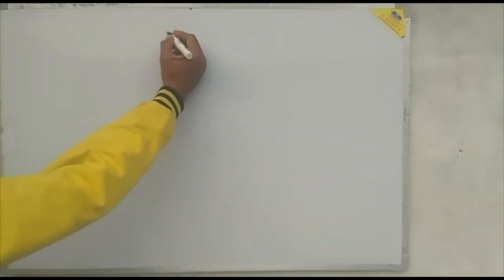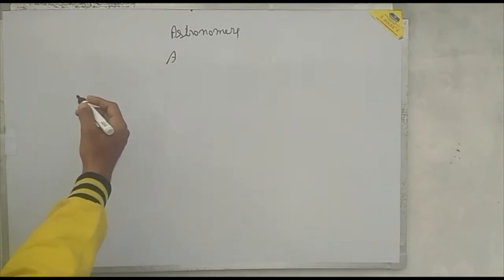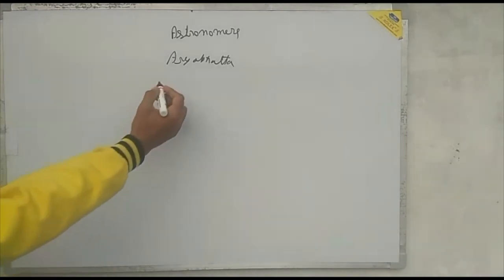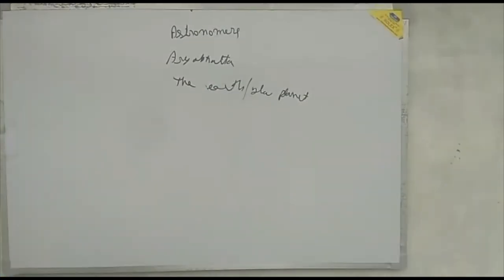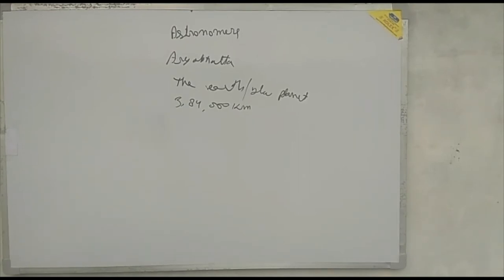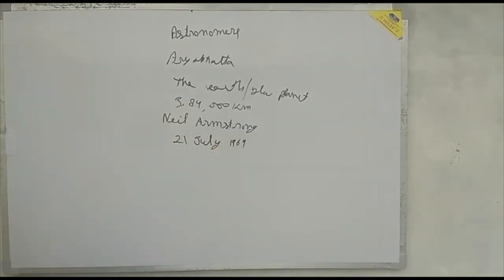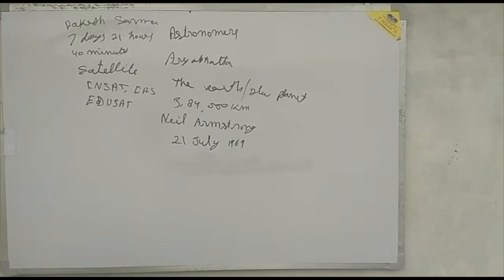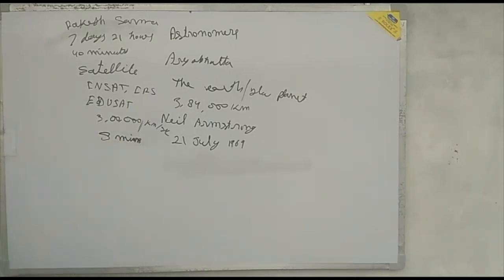UPSC, SSC, NET, CTET, SI, Railway English Video with Tahir Sir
The Sun Rise English Video
Tahir Sir